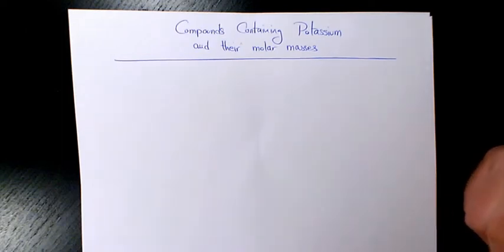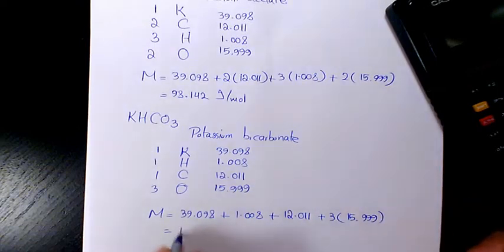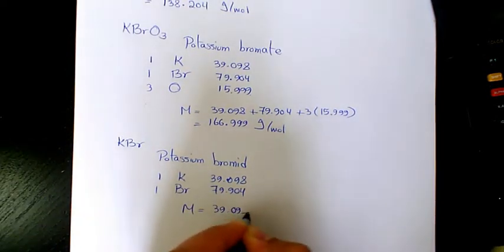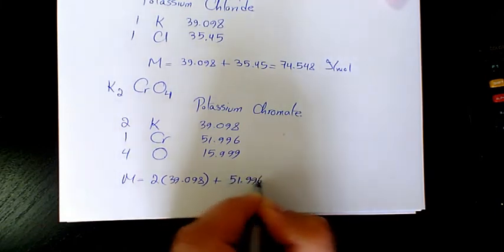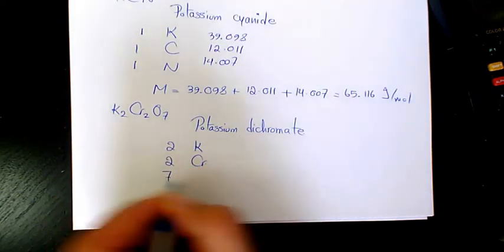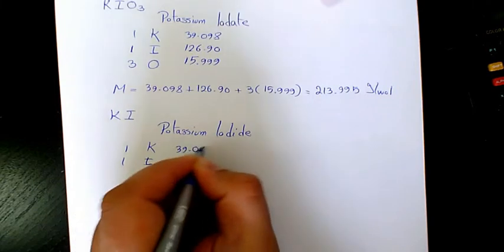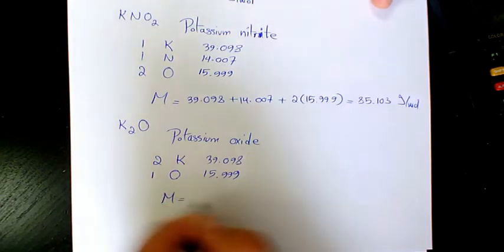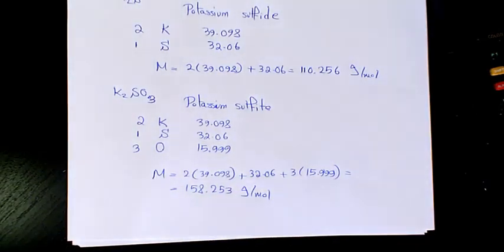Compounds Containing Potassium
In this video, I will go through the compounds containing potassium and their molar mass such as potassium hydroxide, potassium carbonate, potassium bicarbonate, potassium chromate, potassium bromate, and so on.